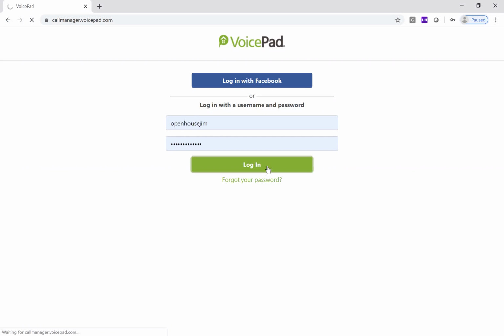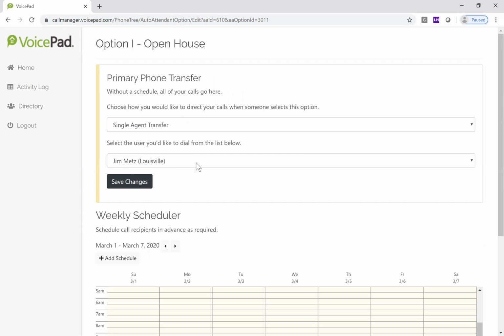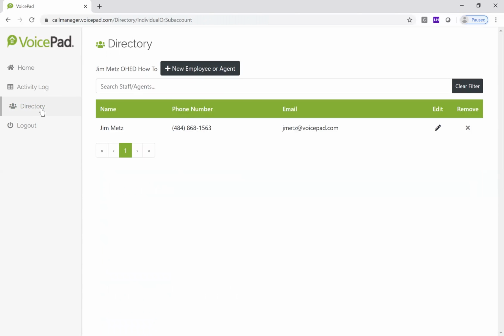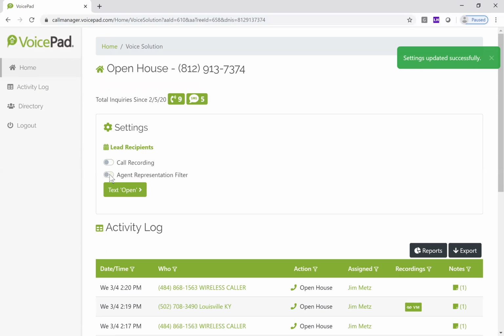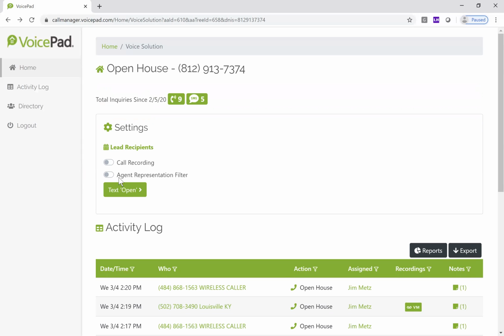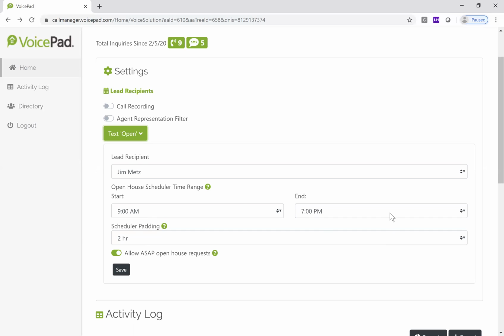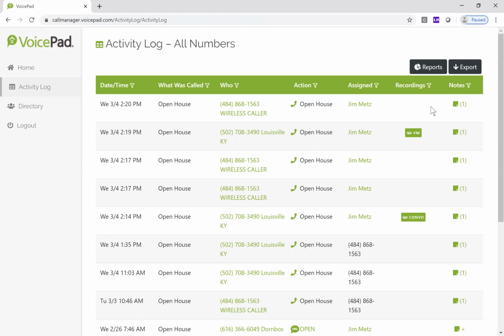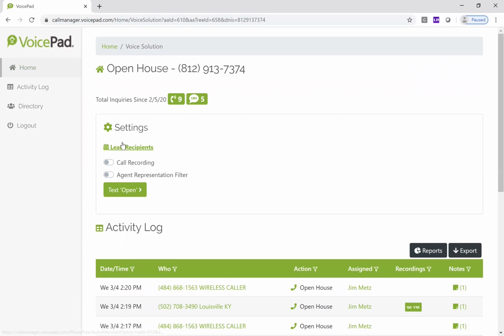Open House Every Day Walkthrough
This video takes you through logging in, managing call routing and viewing reports.